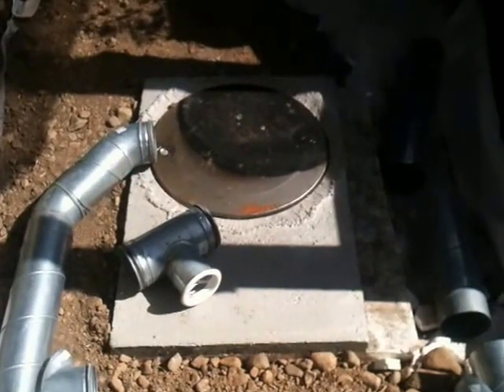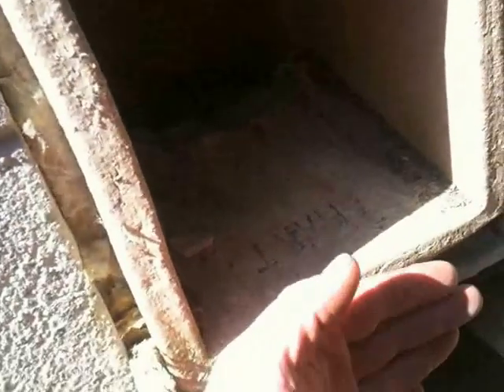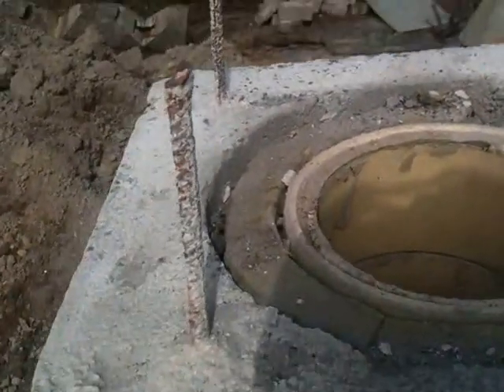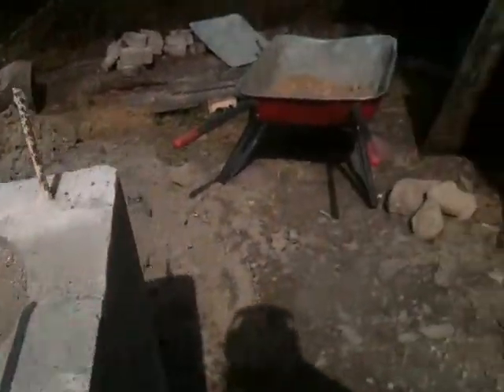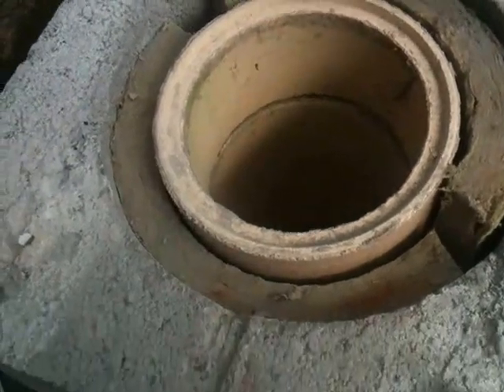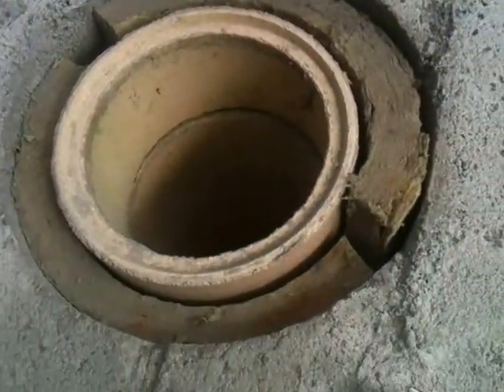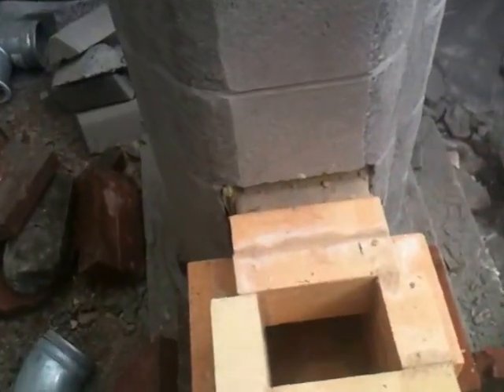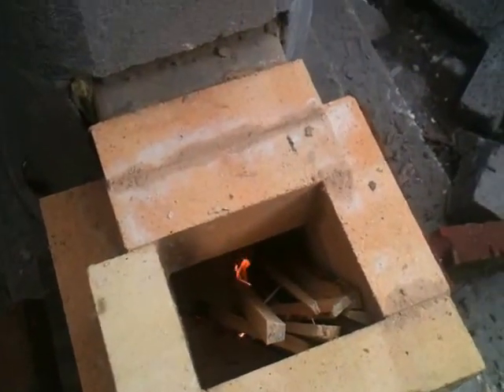Greenhouse project part three, Rocket stove, Please help.what am I doing wrong.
rocket seemed to be working but there is something wrong. Hopefully someone can tell me what the problem is..?